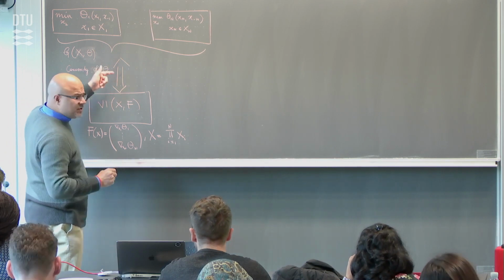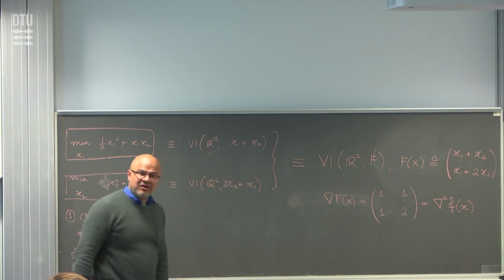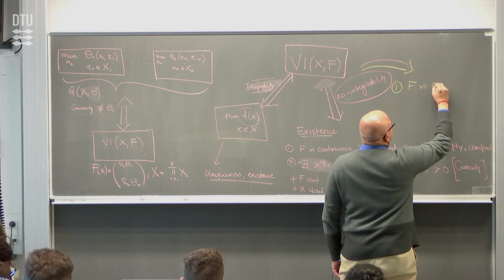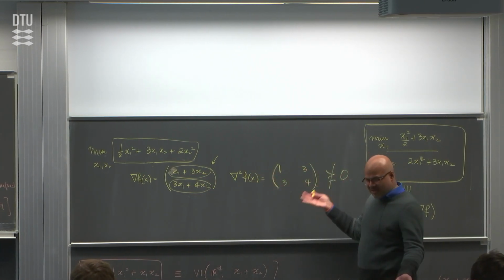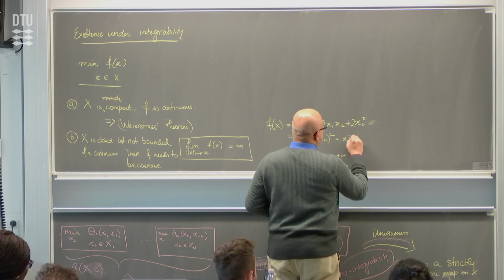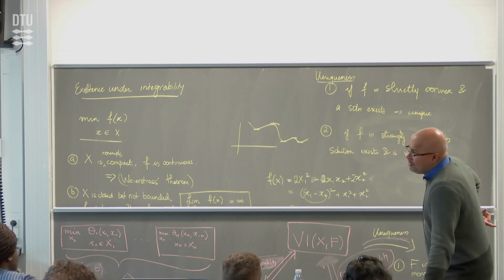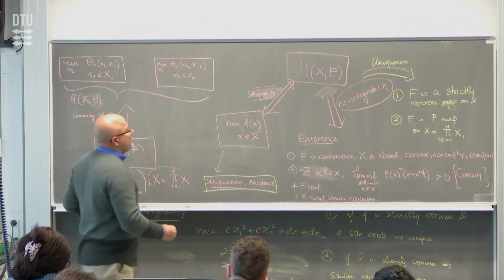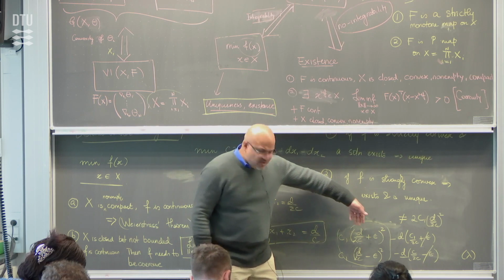Uday V. Shanbhag: Advanced Game-Theoretic Models -- Day 3/5, Lecture 1/4